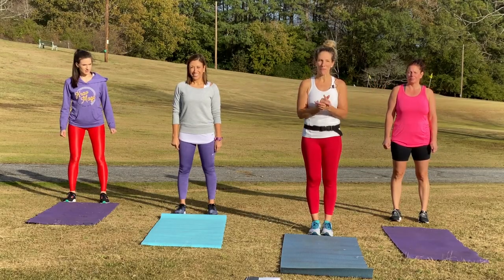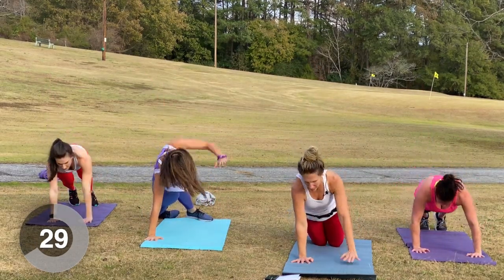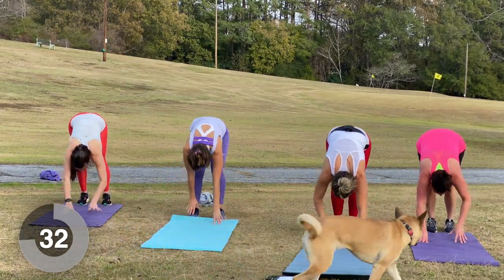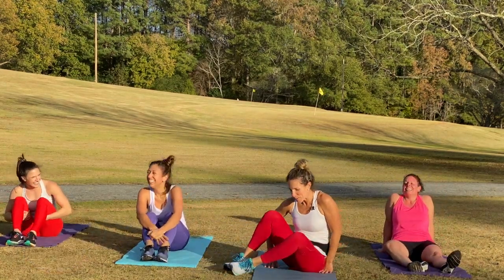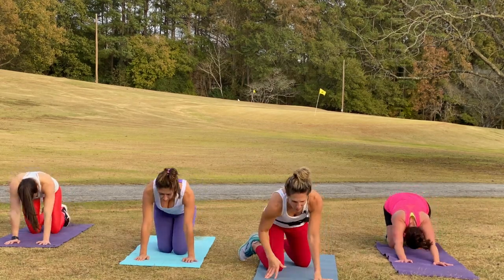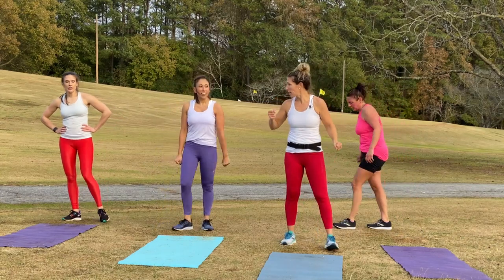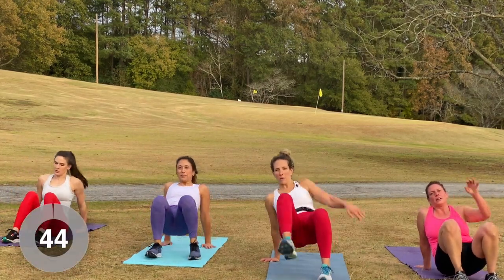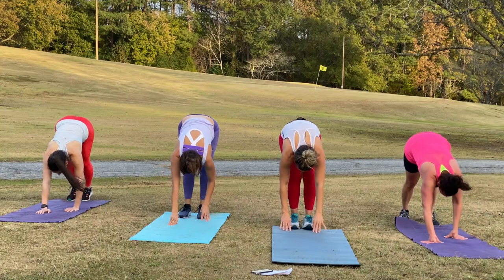45 Minute Bodyweight HIIT Workout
Join Lauren, Lea, Nicole, and Brittney in this 45 minute bodyweight HIIT workout guaranteed to make you sweat.  This workout includes both cardio and strength based exercises to give you the ultimate burn in a seriously good way.

Lauren is a personal trainer and group fitness instructor in the Raleigh, NC area.  Fitness modalities include yoga, Pilates, barre, HIIT, TRX, and much more.  What would you like to see next?